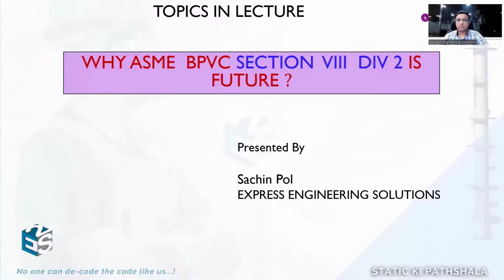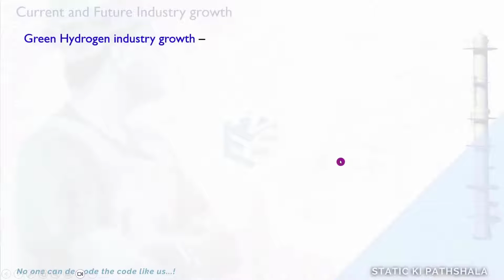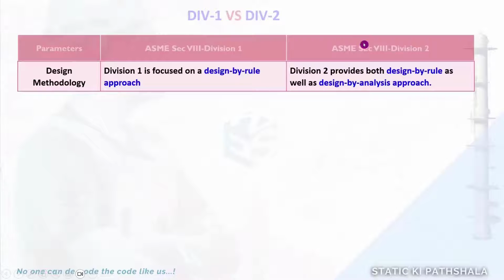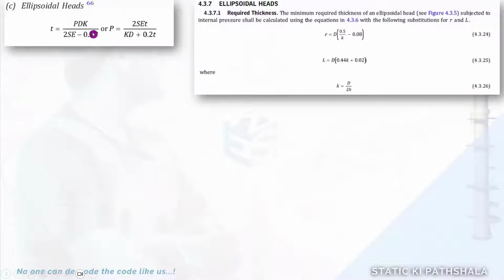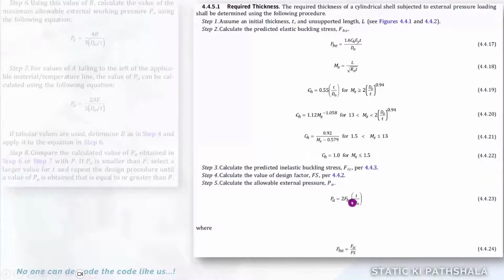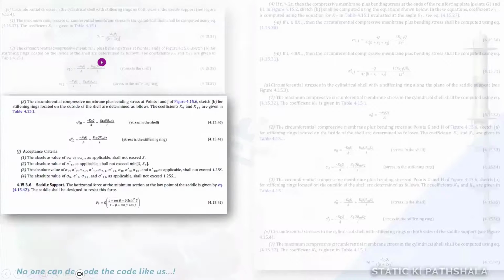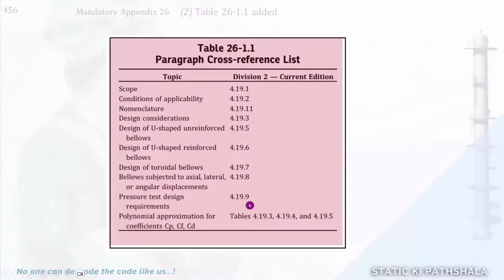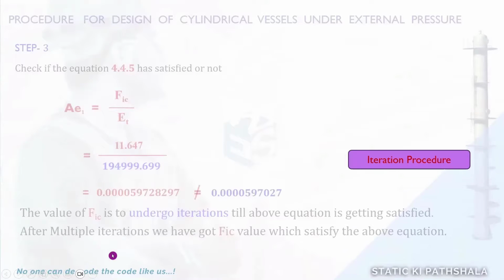Why ASME Sec VIII Div 2 is the Future? | Pressure Vessel | Heat Exchanger